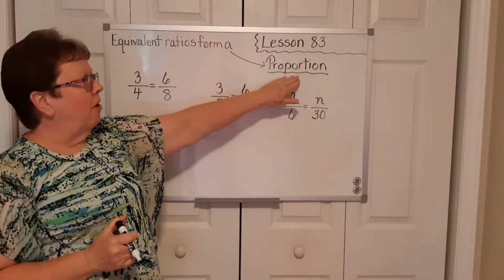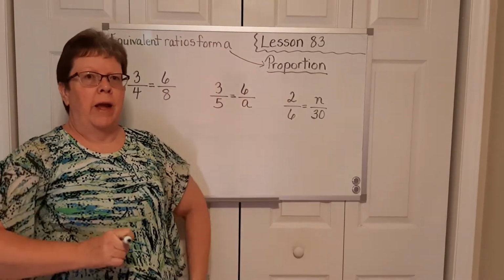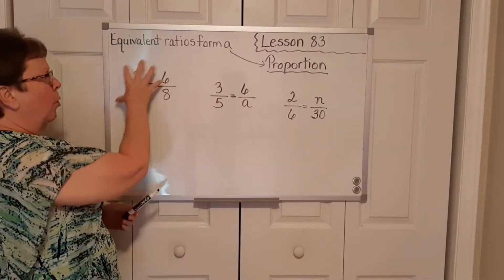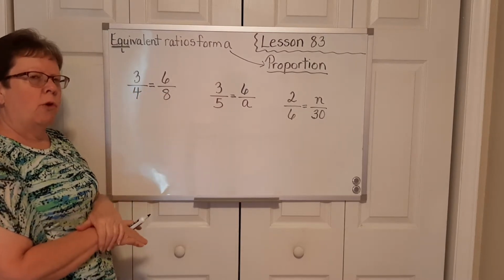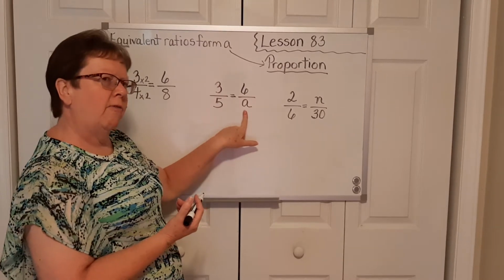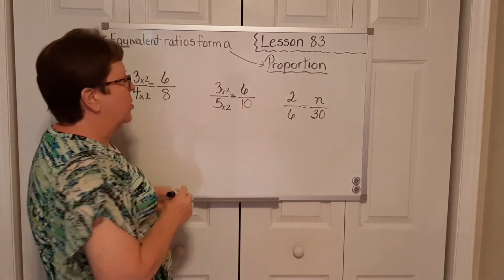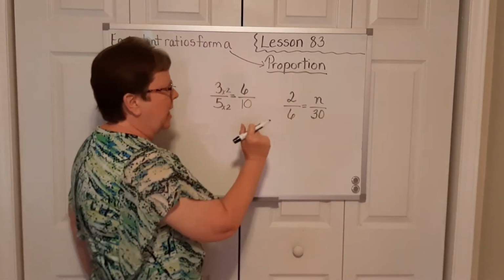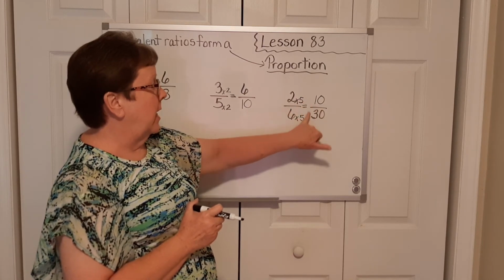Lesson 83: Proportions